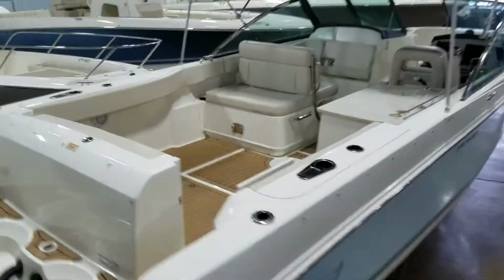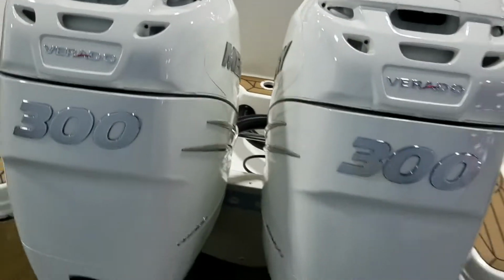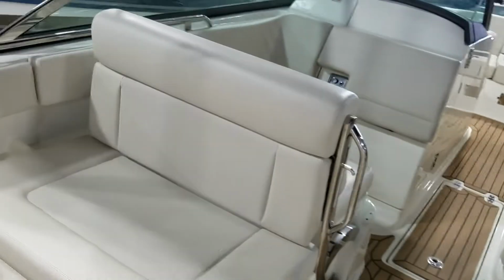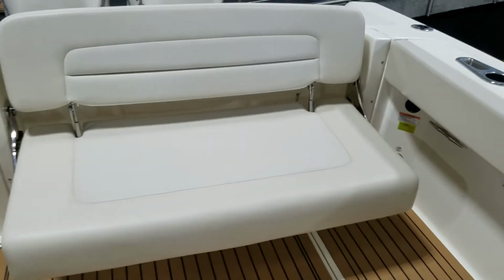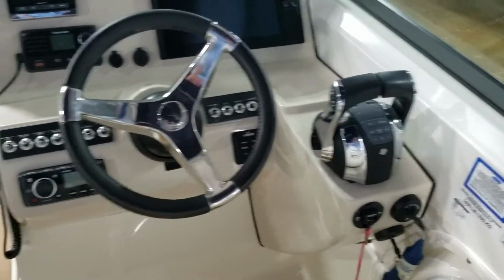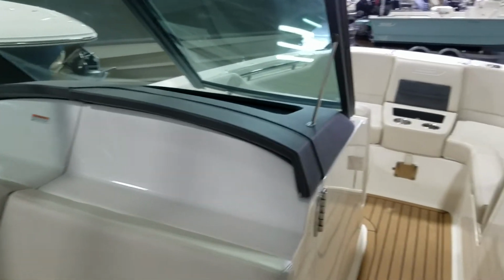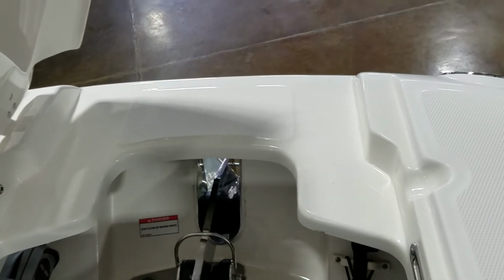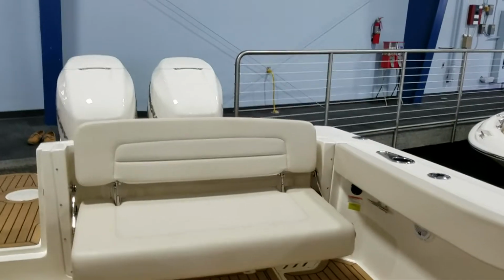2017 Boston Whaler 270 Vantage Boat for Sale at MarineMax Clearwater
Beyond providing incredibly smooth, predictable handling and unmatched ride quality, the 270 Vantage® is equipped for every activity you and your crew can dream up.